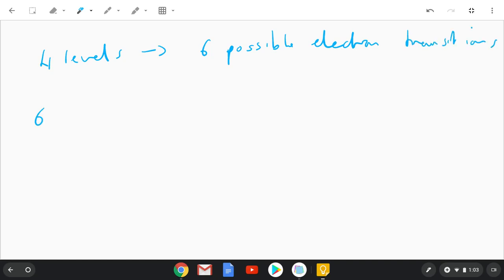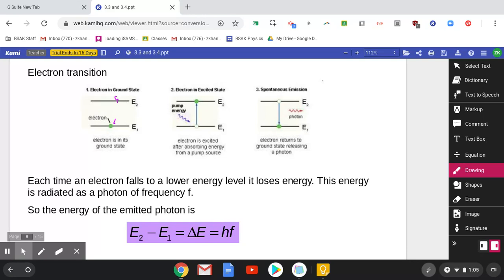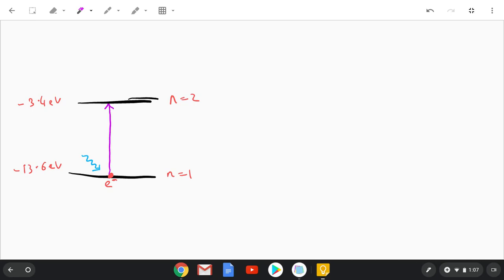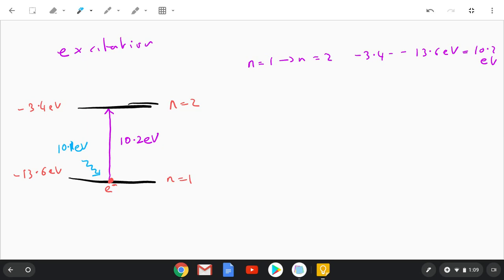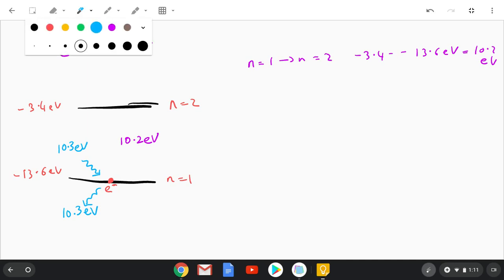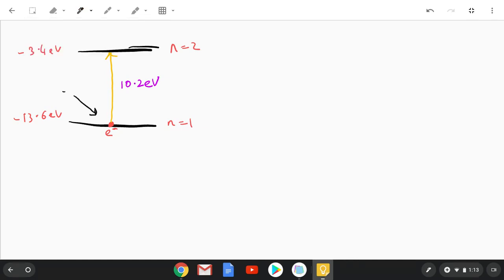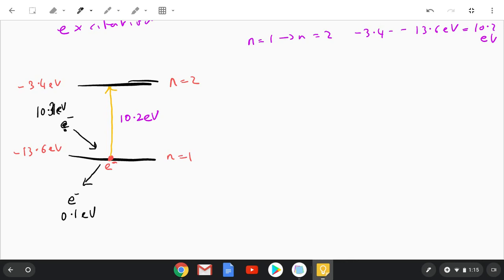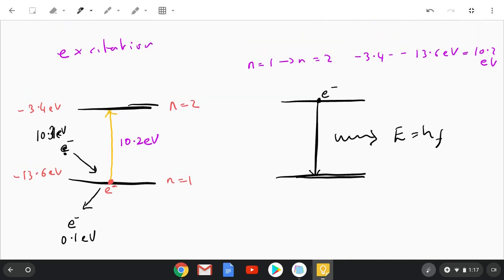Atomic electron energies part 4